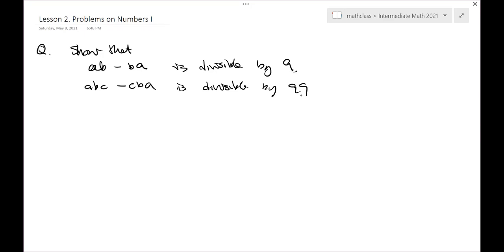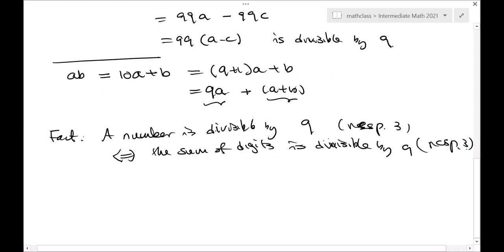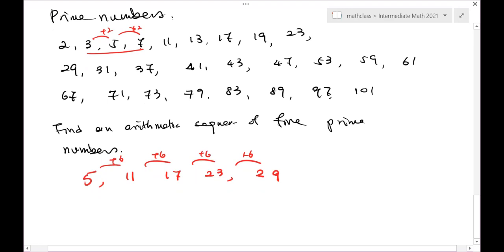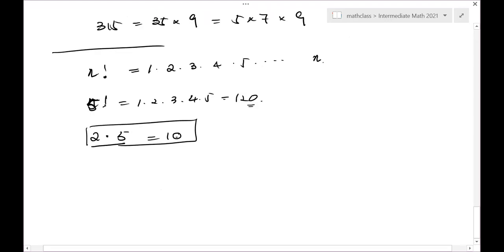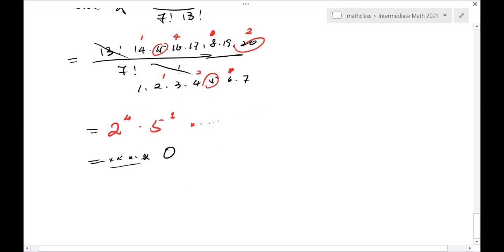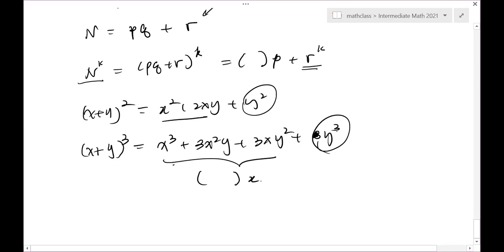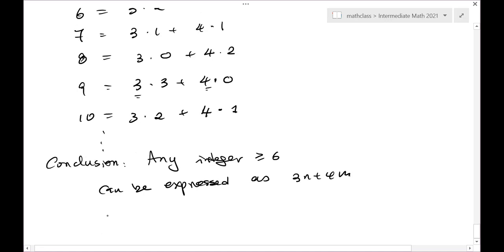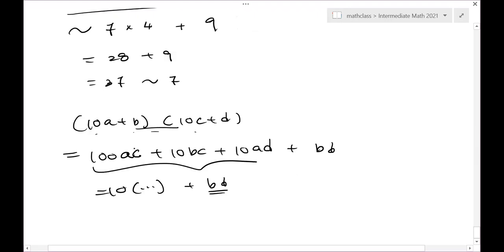Intermediate Math Lesson 2 Problems on Numbers Summer2021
by Dr. Shen for 6th graders.